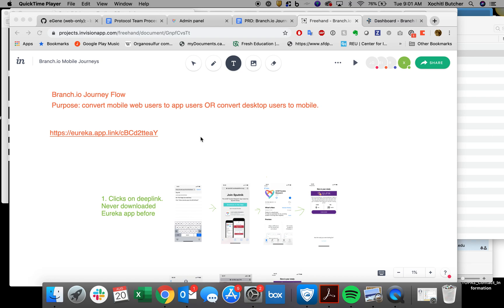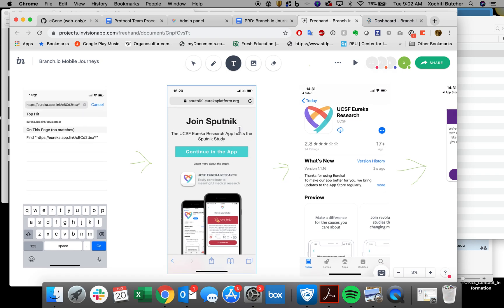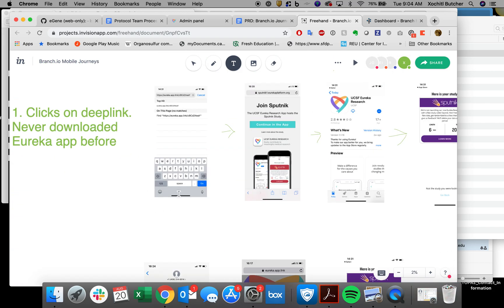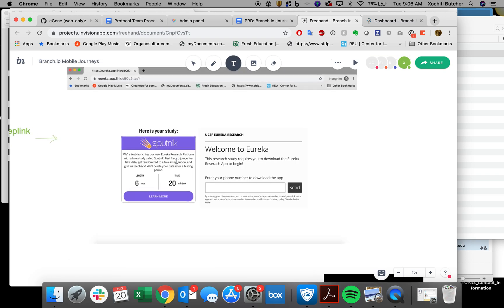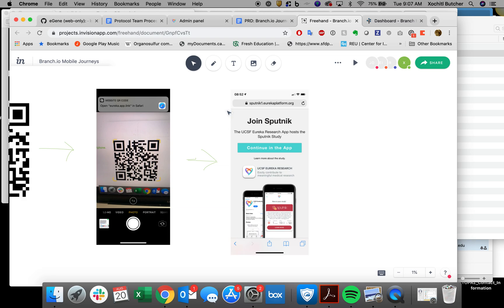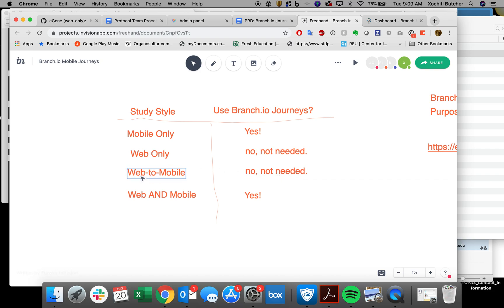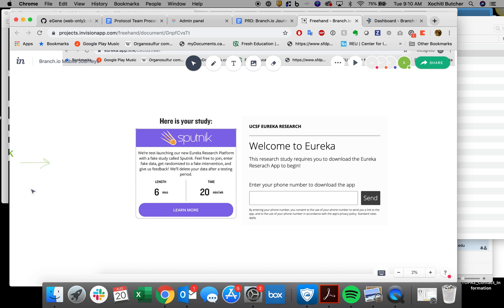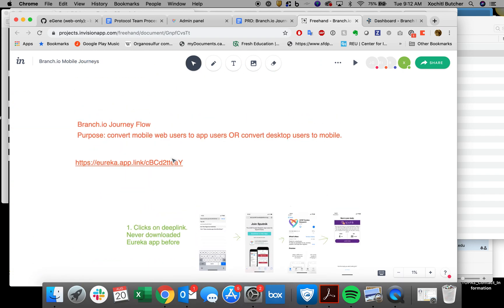Eureka Training: Branch.io Journeys